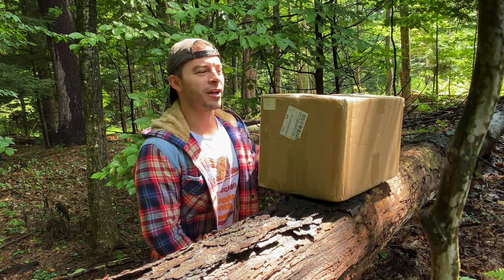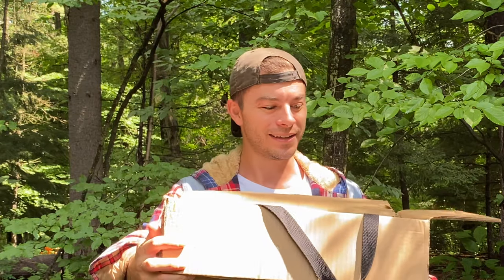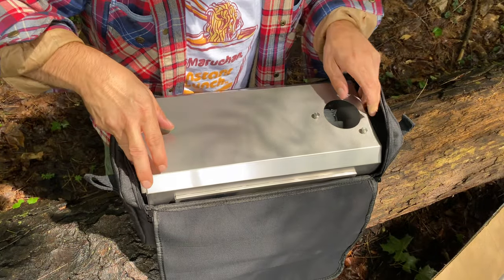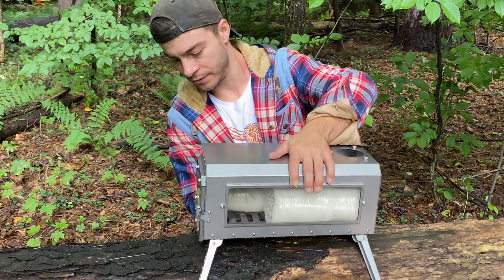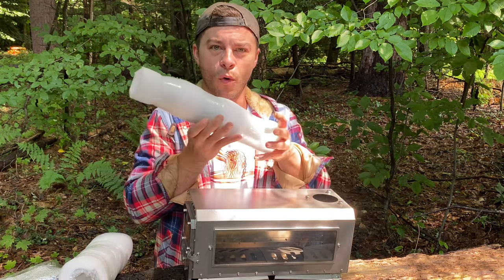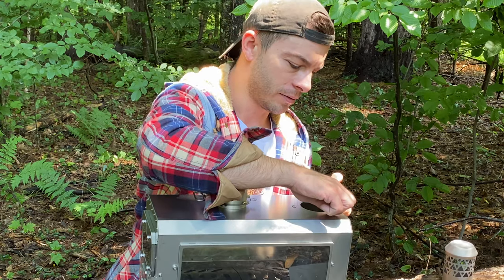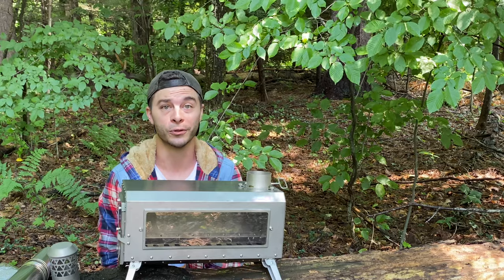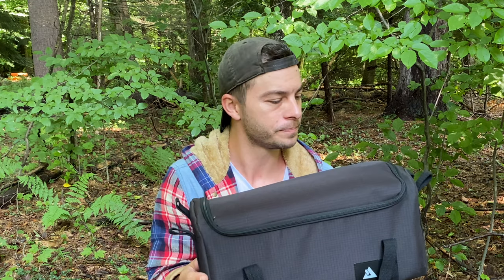Pomoly Traveller Hot Tent Stove Unboxing First Look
Got the new Pomoly Traveller hot tent stove in the mail. Had to get it open and check it out.